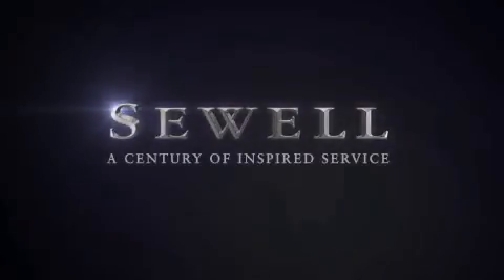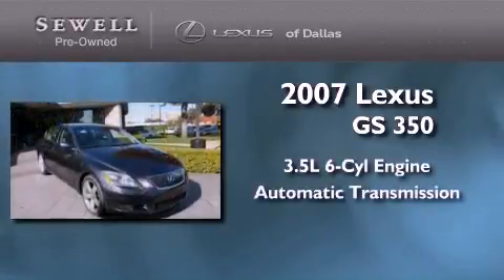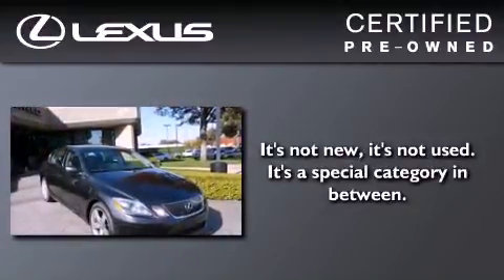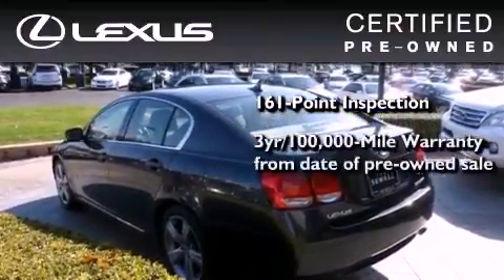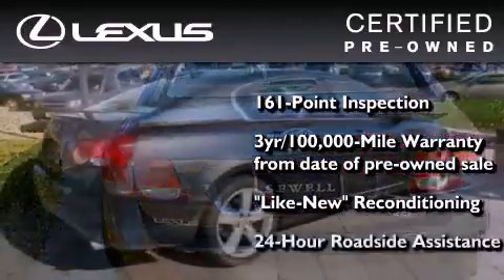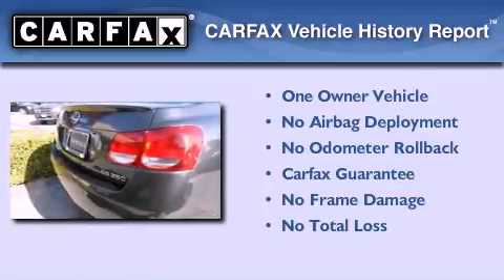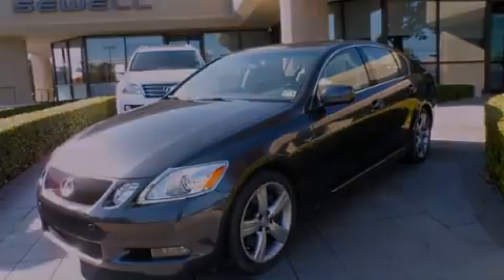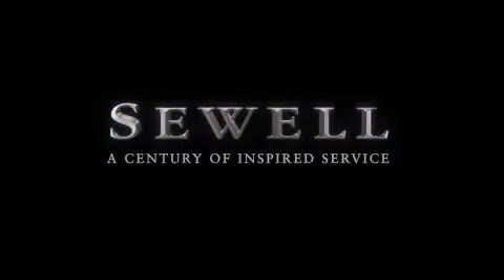Pre-Owned 2007 Lexus GS 350 Dallas TX 75209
Year : 2007
 Make : Lexus
 Model : GS 350
 Engine : 3.5L DOHC 24-valve direct injection V6 engine
 Trans . : Automatic
 Exterior : Gray
 Miles : 30,619
 Interior : Gray
 Stock : P12611